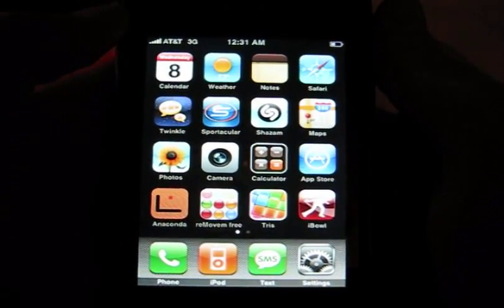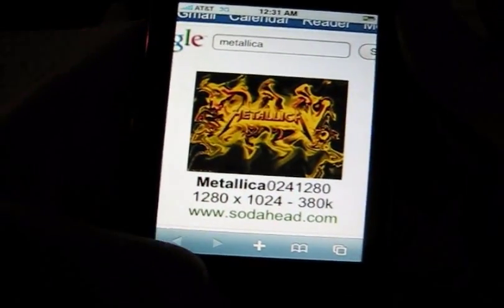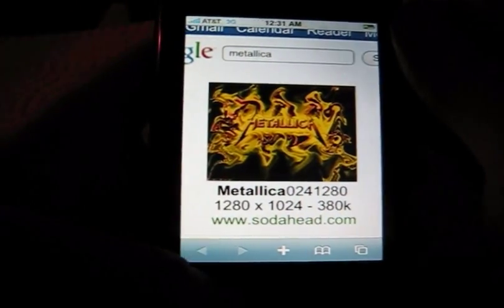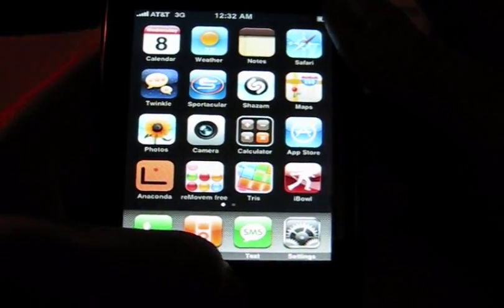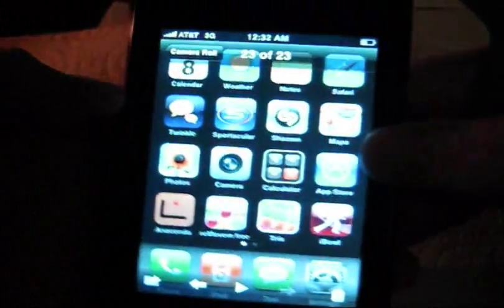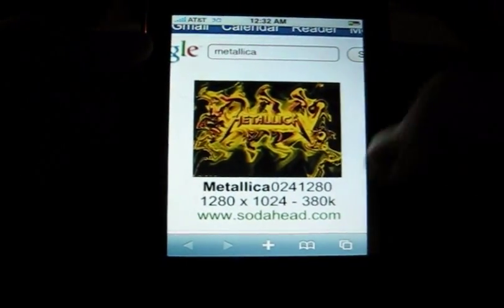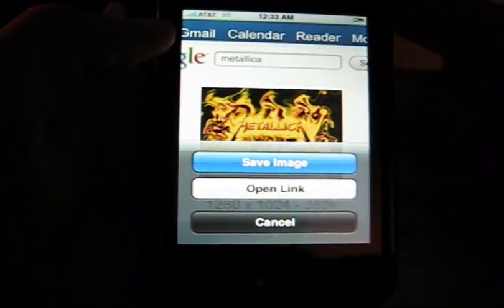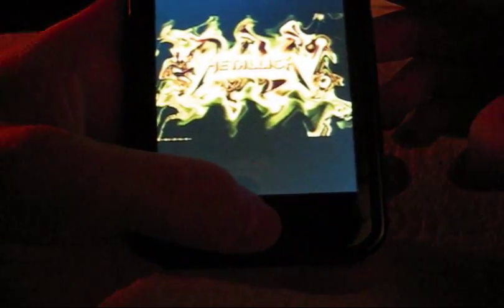iPhone 3G Quick Tip #1 - Screenshot & Saving images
Just a quick tip on how to take a screenshot of any screen on your iPhone 3g and how to save images to your camera roll in Safari.

Thanks to AYOBONUS for the screenshot segment of this video.

Please Rate and comment my videos as it really helps me determine what you all like and don't like. Thanks : )